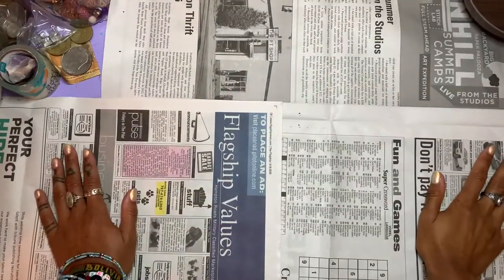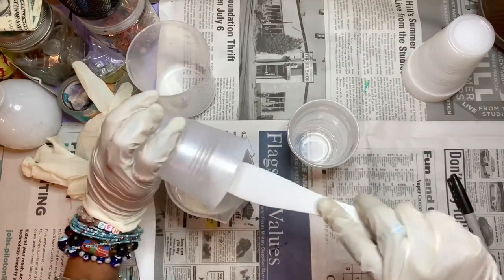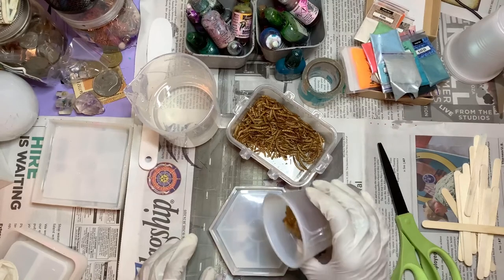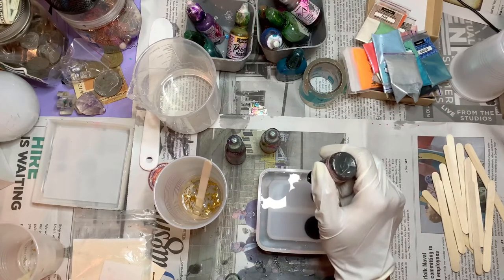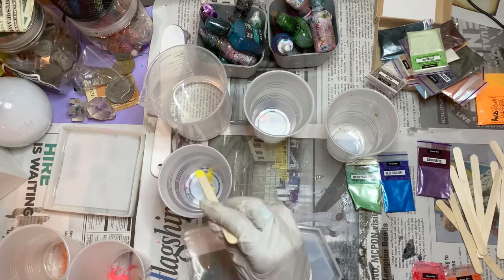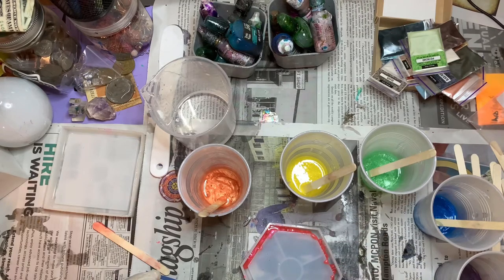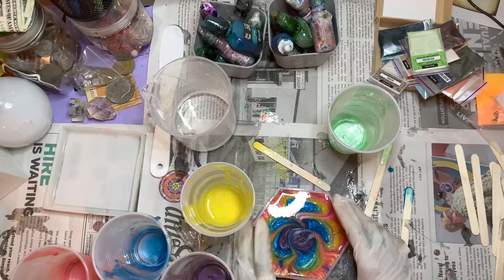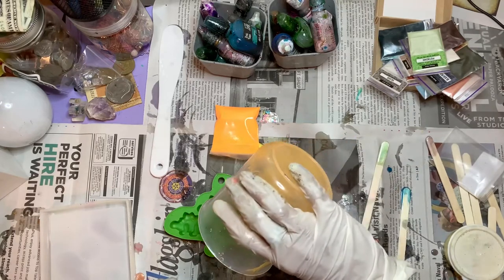Resin ashtray for beginners! Step by step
Resin ashtrays for beginners; done step by step. I honestly did not like how 2 the ashtrays came out so they will be going in the fail box LOL. By no means am I a professional. I just sort of wing it, some come out good and some come out bad. It’s all satisfying to me. This is my first video let me know what you like and dislike below.

Shop on website if you are interested in purchasing: Clearmindjewelry.com

Silicone Molds

DIY Casting Mold, JUSTDOLIFE 2 Pack Resin Casting Molds DIY Round Square Resin Silicone Ashtray Molds for DIY Home Resin Casting Craft

6 Pack DIY Coaster Silicone Mold, Epoxy Casting Molds Include Round, Hexagon, Square Molds for Resin, Concrete, Cement, with 1 Measurement Cup and 10 Wood Sticks

Resin

Clear Epoxy Resin Kit - Art Resin Epoxy Clear Resin 2 Part Epoxy Resin Crystal Clear Casting Resin Jewelry Resin 32 Ounce Kit with Bonus Measuring Cups, Plastic Spreader and Wooden Sticks

Piñata alcohol ink

RUPERT, GIBBON & SPIDER Pinata EXC 9 Colors, Alcohol Ink Overtones Exciter Pack

Mica Powder

Mica Powder Epoxy Resin Dye – 25 Mica Powder Pigments for Resin Set – Soap Dye Powder – Makeup Dye